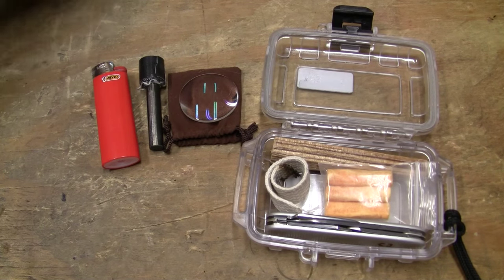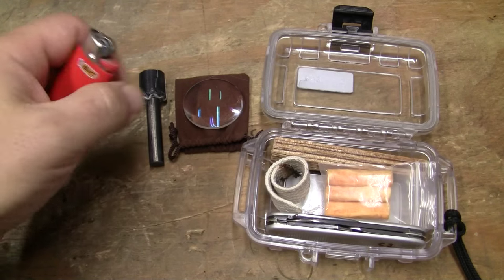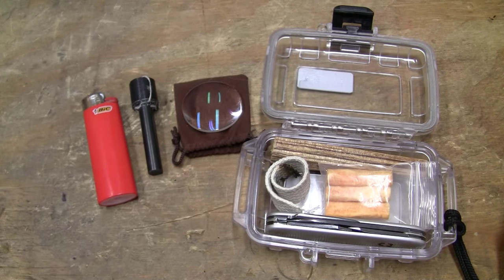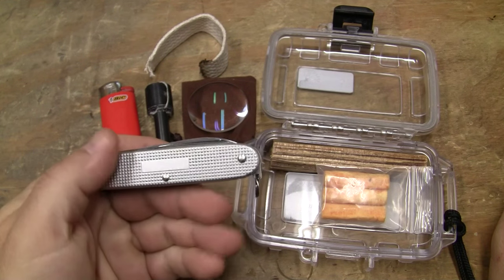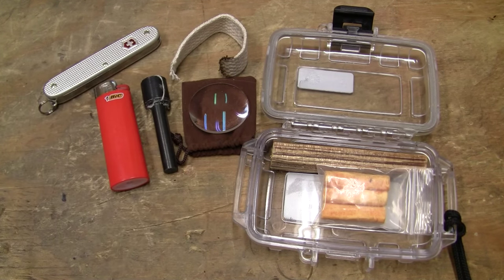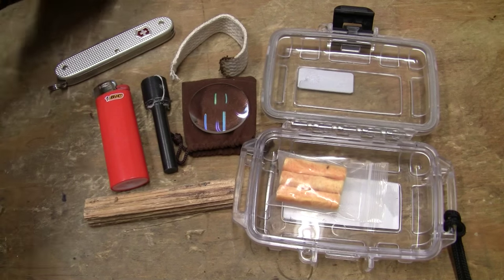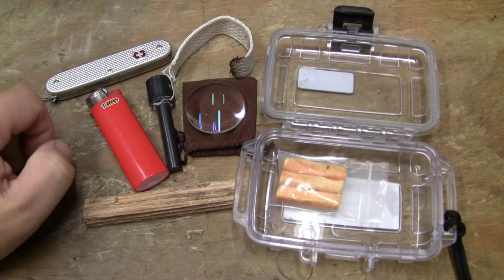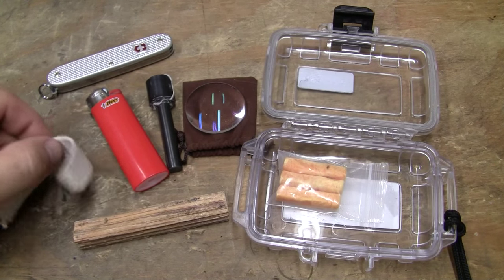Fire Kit Less Perishable Options Exercise